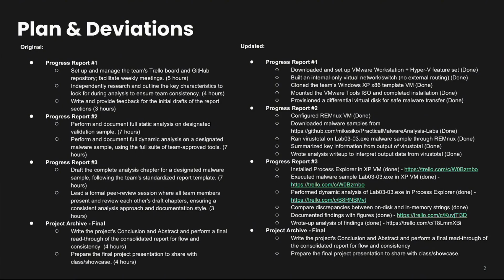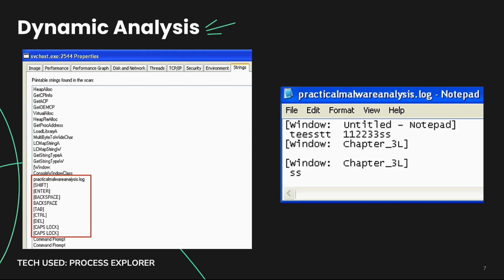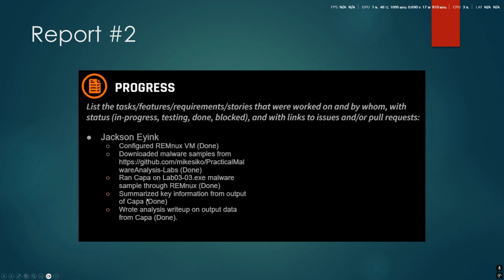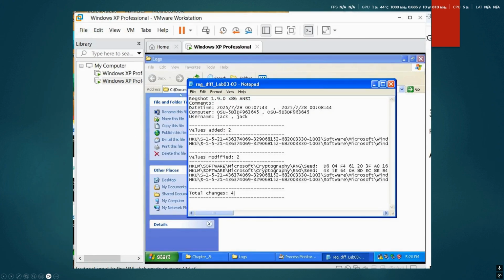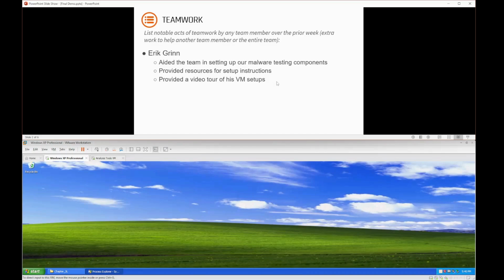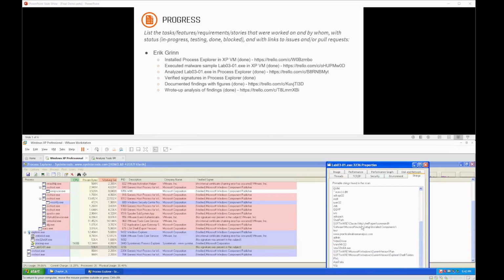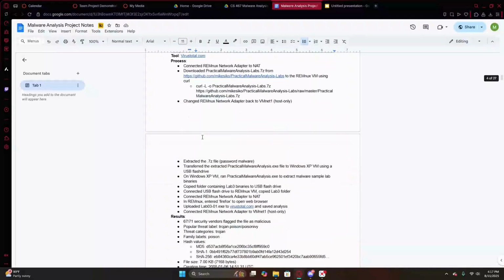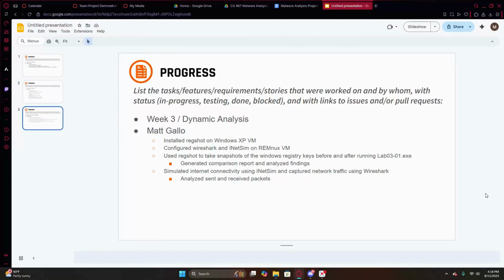OSU CS 467 Capstone Project: Malware Analysis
Team Project Demonstration Video
By Erik Grinn, Matthew Gallo, Jackson Eyink, Jourdyn Lao